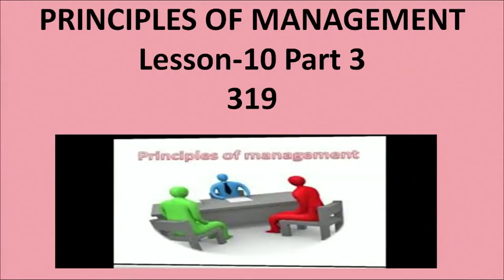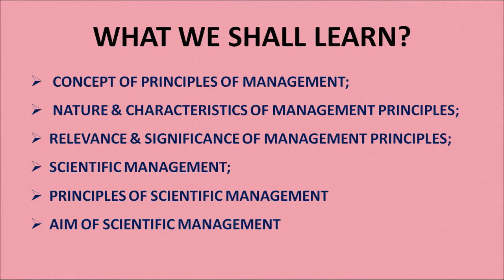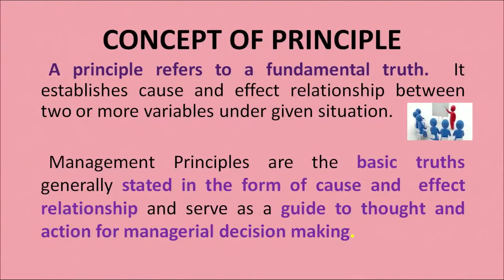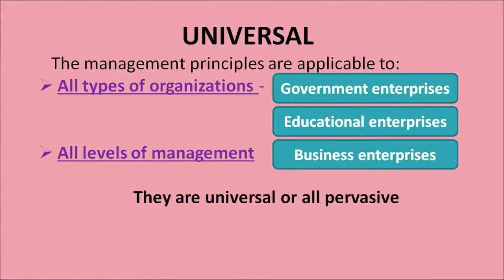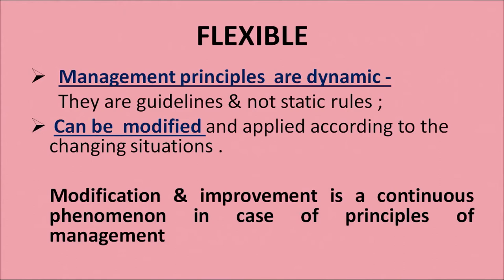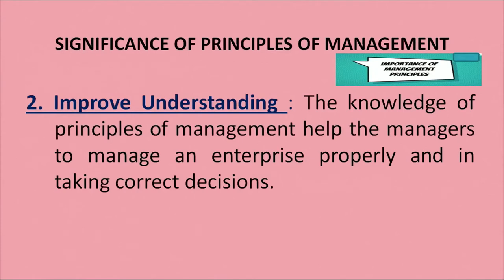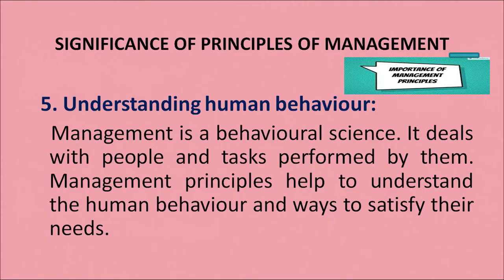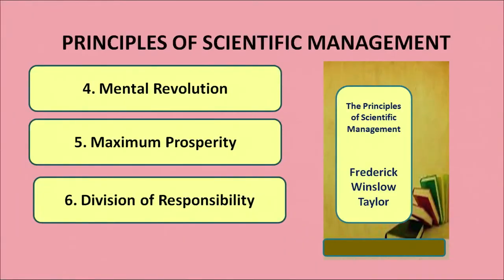10 Fundamental of management Part 3 Sr. Secondary 319